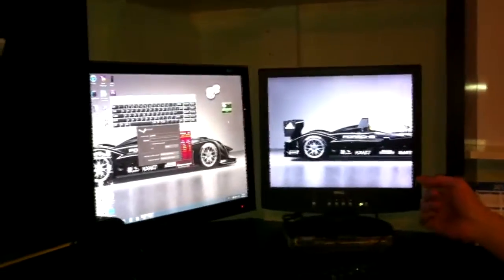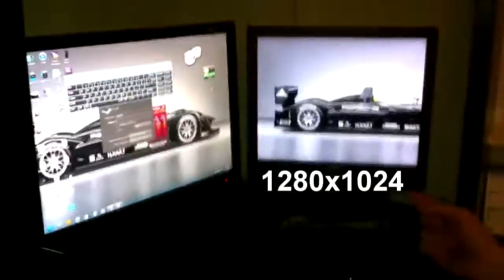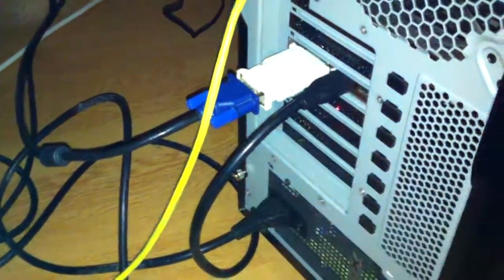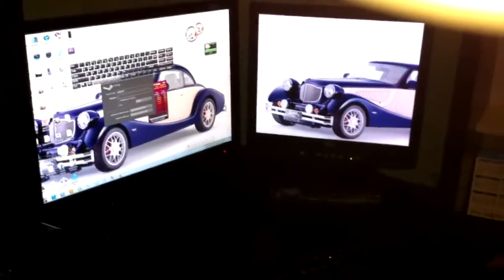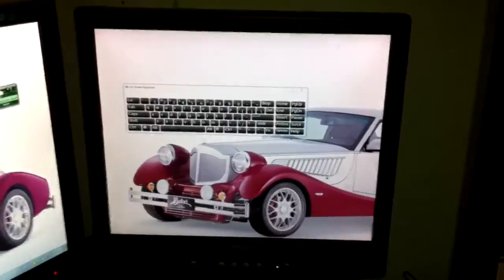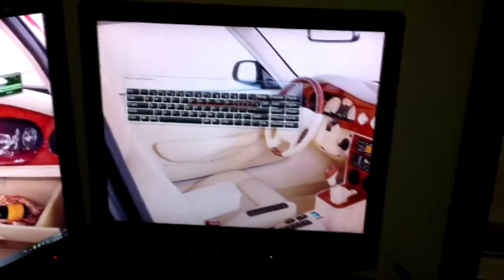Xenomex's Dual Monitor Setup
With my 1 gb 5770 ATI graphics card i managed to connect both the 24" Samsung Syncmaster and the 17" Dell to it via HDMI and DVI. The Dell screen had only VGA output so i used a VGA to DVI adapter in order to connect it to the graphics card.

The 5770 card has three ports; HDMI, DVI and Display Port. Unfortunately, the "Display Port" is almost useless, i don't need it, it's uncommon and it would be alot better if there was a DVI or HDMI port so i could connect a third monitor.

DELL 1280x1024
SAMSUNG SYNCMASTER  1920x1080

Together they make 3200x1024. Now you have to bear in mind that there is the issue of different aspect ratios. The Dell monitor is 4:3 and is almost square, whereas the Samsung monitor is a 16:9 Widescreen monitor.

Keywords Tags For Youtube and Other Video Sharing Sites.
Ok now we have our movie file but its rather large but dont worry too much about that as when we edit the file will get smaller as for the movie file will upload faster. Ok at the moment we have a unedited movie, in the this video i will show you how to edit a puppy video i made :) How To Make Folders and Edit Them Save Upload Movie Making Editing Watermark technology Photo Shop tutorials High Definition Audio/Narration Three topics, Plug-ins, Stock Video Footage and Zooming The differences in Windows Movie Maker version 1 versus 2 Picture-in-Picture Tutorial Text Clips (Titles and Credits) Using Microsoft's Photo Story 2 Dividing a Complex Project into Sub-Projects File Formats: Which ones work with Movie Maker 2 Compression, Codecs and the Windows Media Encoder About: MPEG Files and mini tutorial on creating a DVD About: Text Message Using IrfanView with Movie Maker 2 Windows XP Sp2 and Movie Maker 2.1 Making Text Images for Photo Story 2 Using VirtualDub and NanDub with Movie
Maker Analog Capture using Dazzle DVC 80 Exploring Audio - Enhancement, Generational Losses, Sync with Video, Conversion.From DVD disc to Movie
Maker Movie Maker, Photo Story and TMPGEnc Using Movie Maker 2 and Photo Story 2 Rad Video Tools Anatomy of a Photo Story Project File About
Project Collections Photo Story 3 - Special Edition Photo Story 3 and Movie Maker 2 Working Together Review: Video Effects and Transitions
Sharing Videos Online Photo Story 3 - The First Month Movie Maker Basics Help!! I can't save my Movie or Story Picture-in-Picture (Advanced)